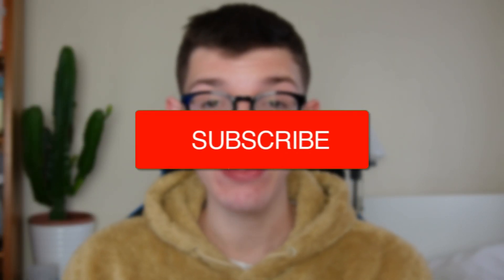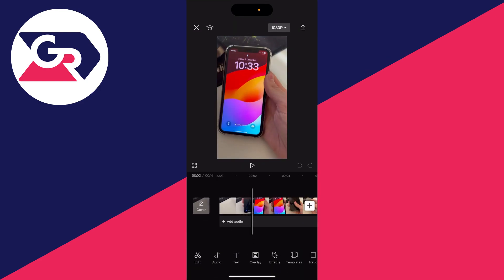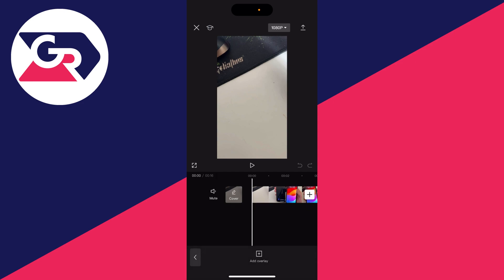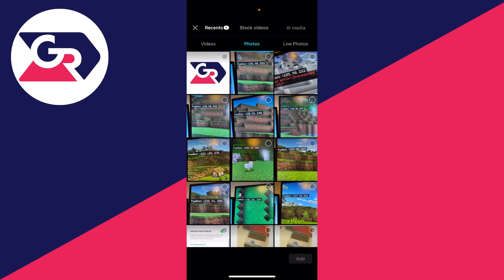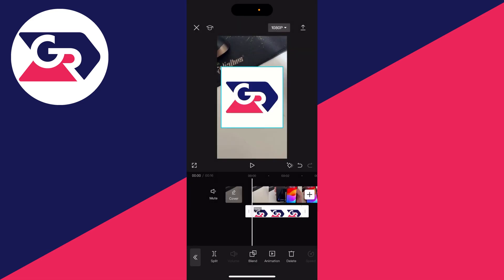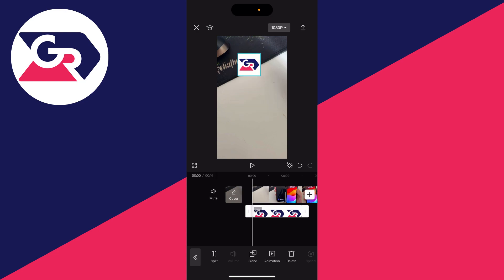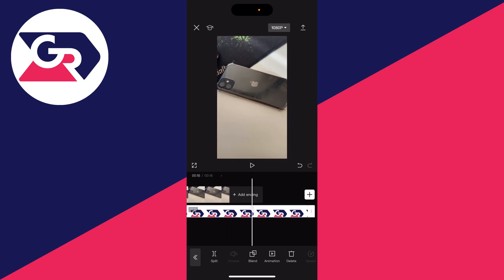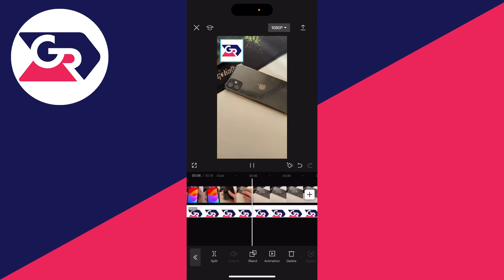How To Add Photo On A Video In CapCut - Full Guide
Learn how to add a photo on a video in capcut in this video.

GuideRealm